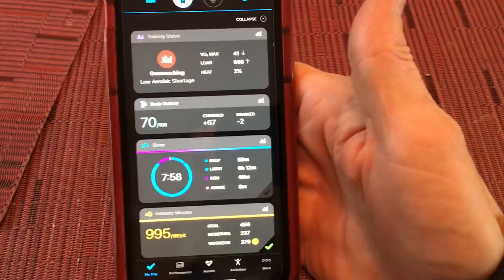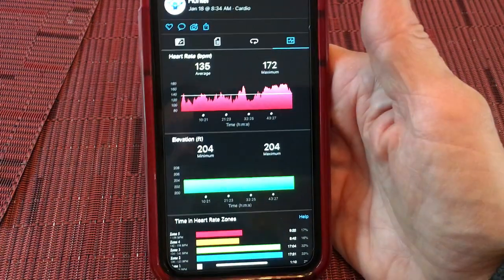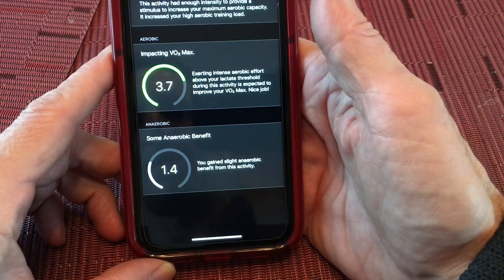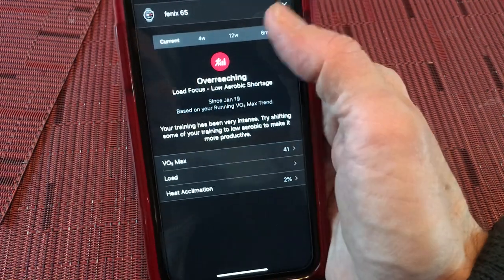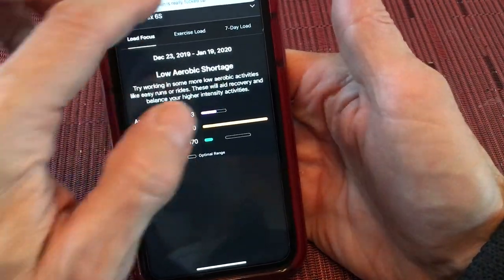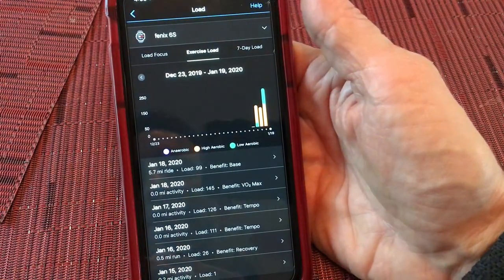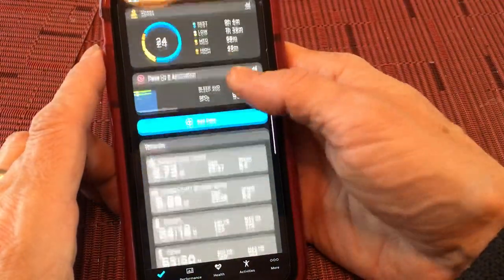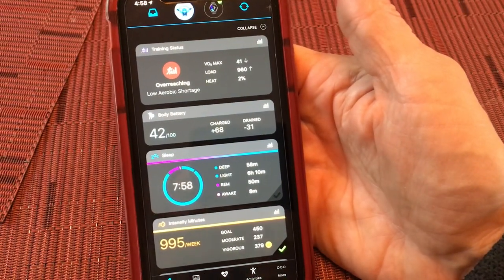Garmin Training Effect/Status/Load - 945, 245, Fenix 6 vs Venu, Luxe, 45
Garmin Training Effect/Status/Load - 945, 245, Fenix 6 vs Venu, Luxe, 45 for CrossFit